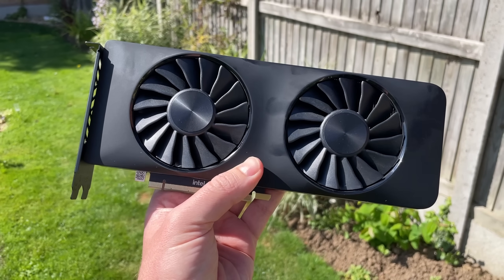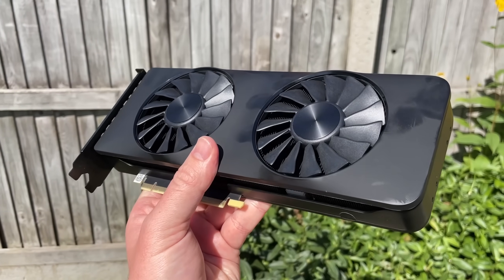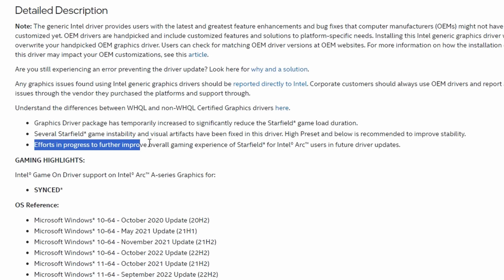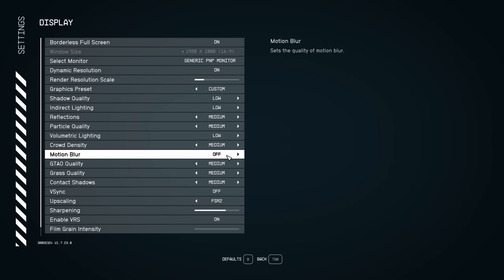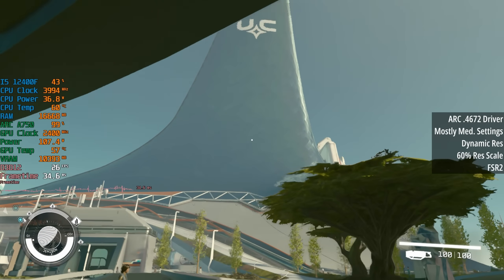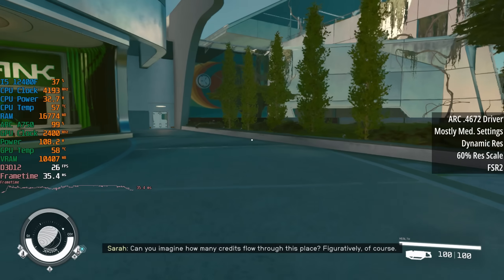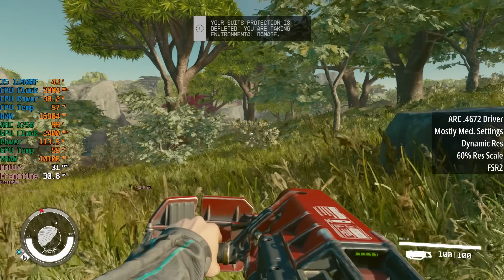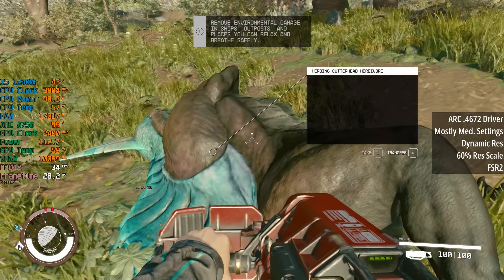Starfield - The Early Intel ARC Experience...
Intel have released new drivers to make Starfield more playable on their graphics cards, or in my case, actually launch-able. My A750 GPU didn't want to start the game yesterday,  so has the new .4672 driver improved things? Let's find out!